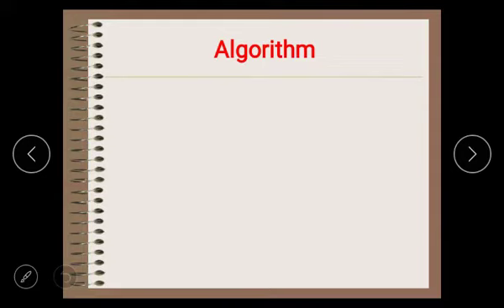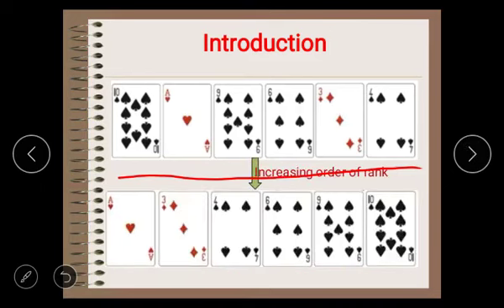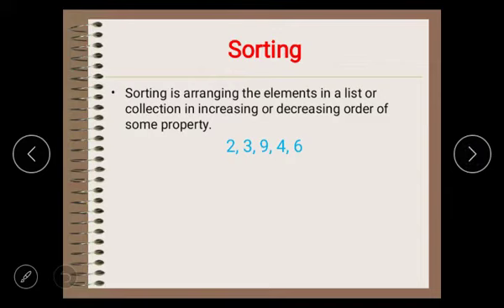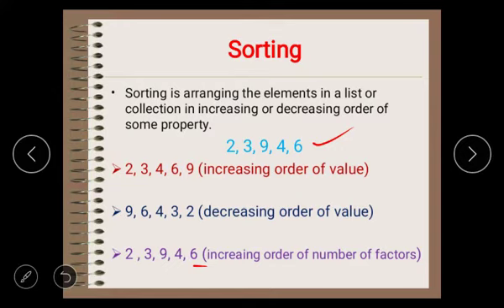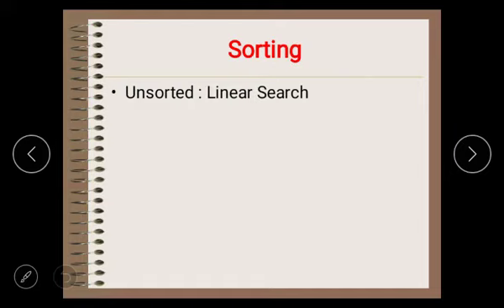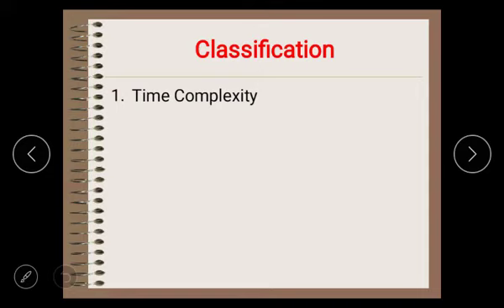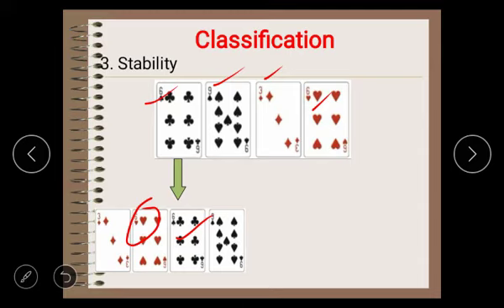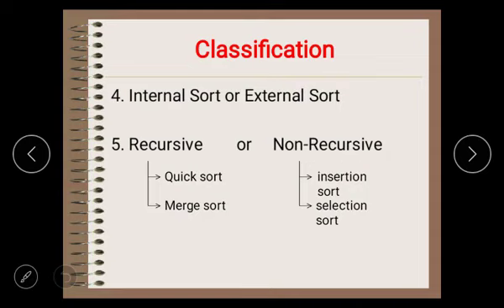5. Sorting Algorithms